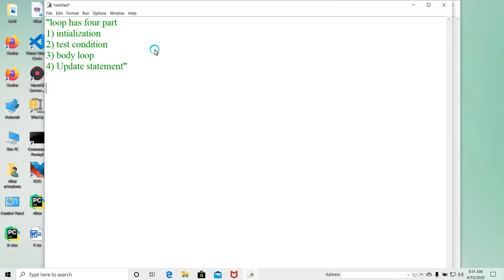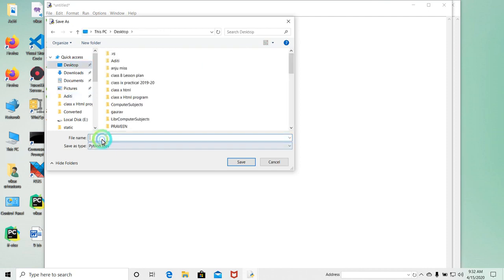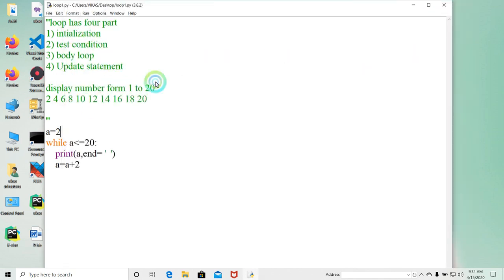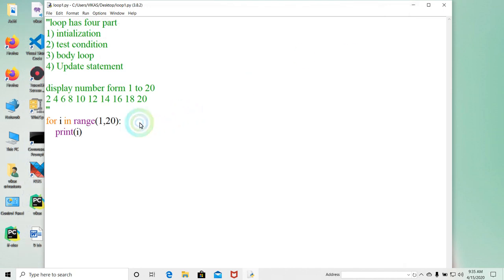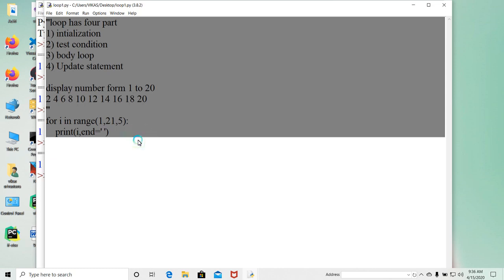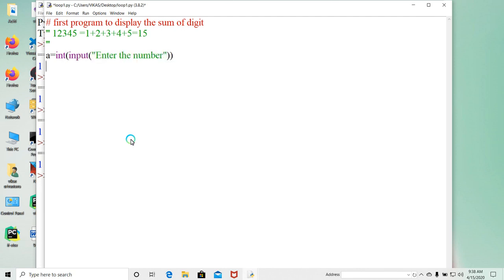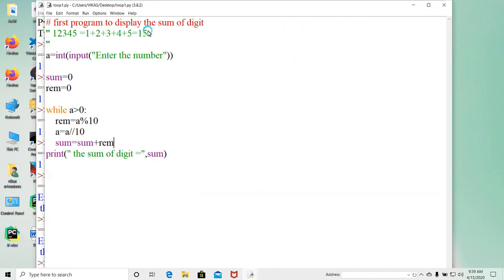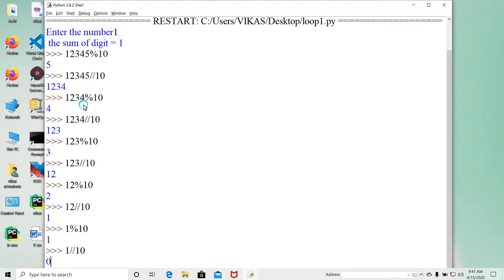Class VIII Iteractive Statement Loops